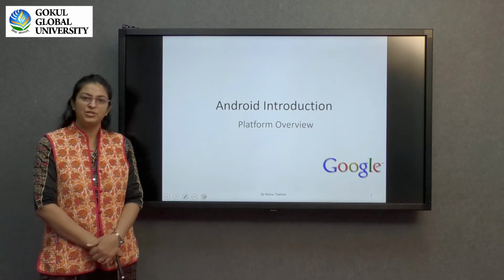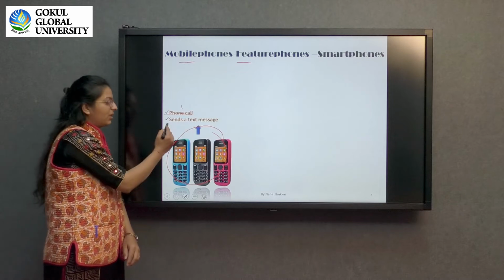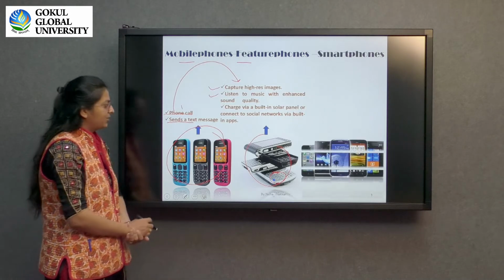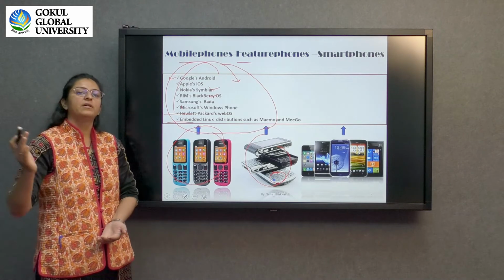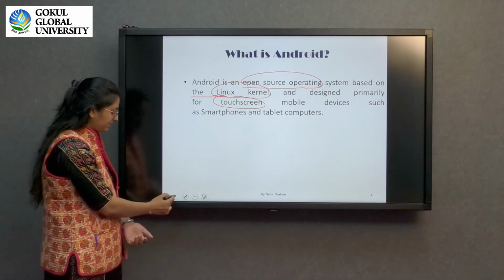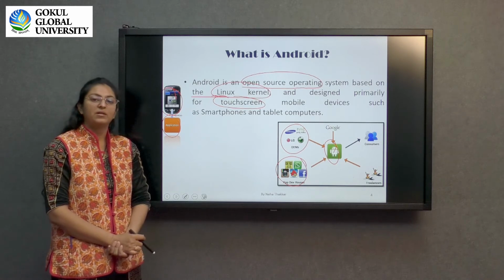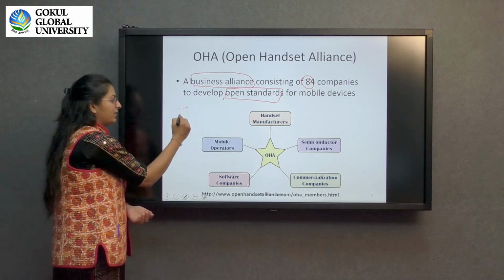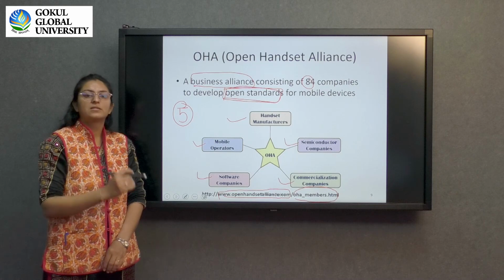Android Introduction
Gokul Global University Near Sujanpur Patia, State Highway 41, Siddhpur -384151, Gujarat, India